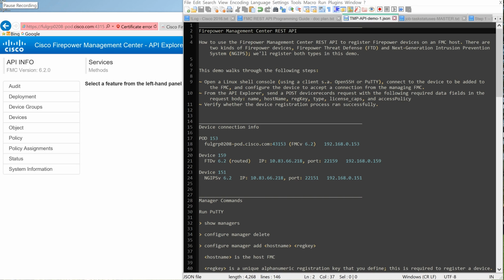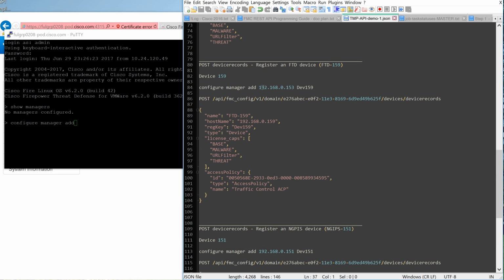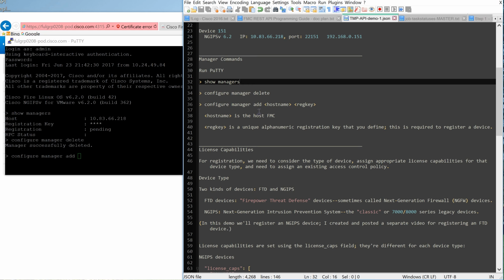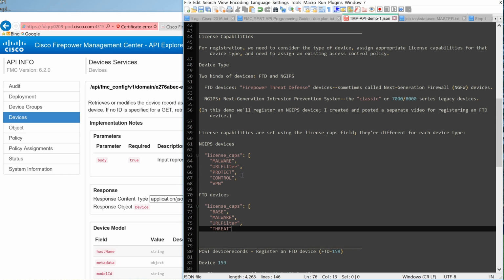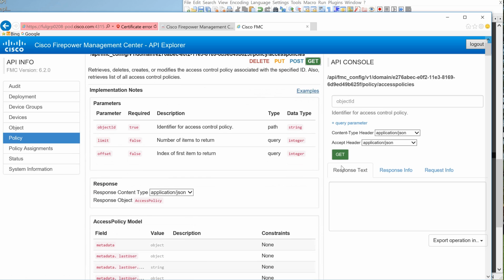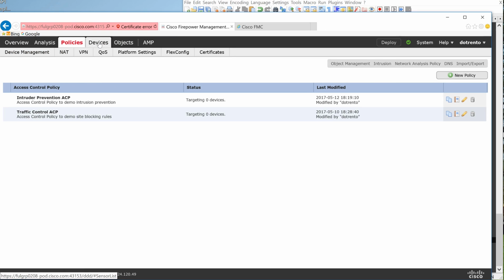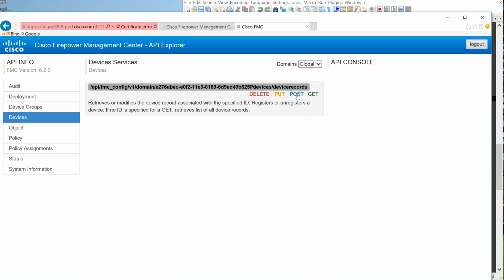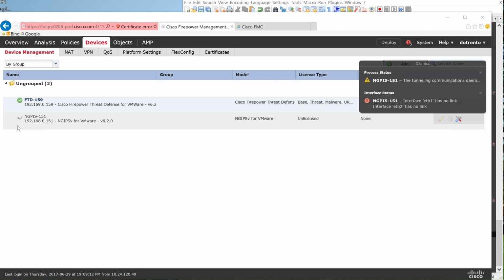Cisco Firepower Management Center REST API - Registering devices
Please note I'm moving this content to the Cloudbusting Content channel These videos and new tech content will be posted there.
The demo explains how to register devices using the POST devicerecords request, describing the JSON data elements of the request body in detail. Then it shows how to verify whether the registration process was successful, using GET taskstatuses and GET devicerecords.